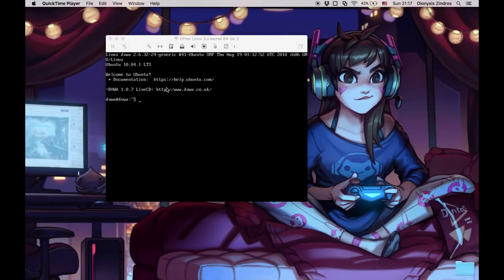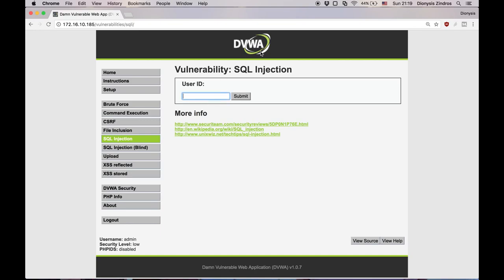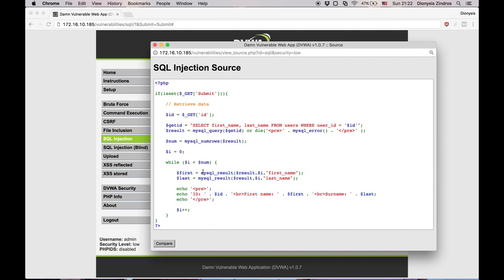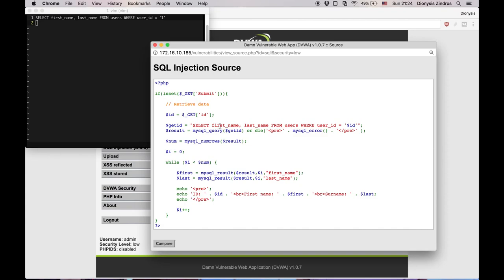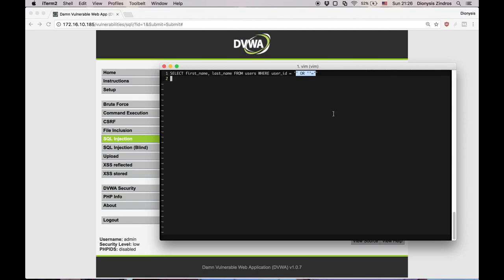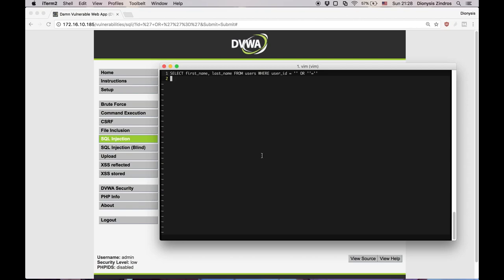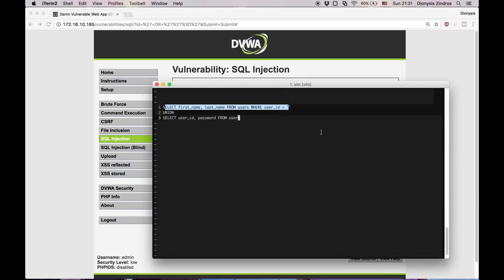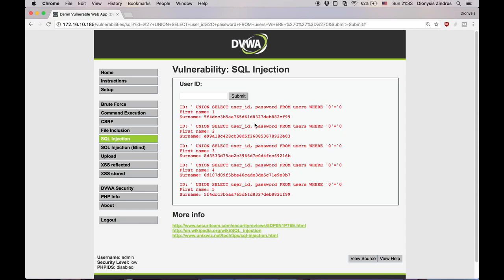SQL injections (1/2)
Step-by-step introduction to the simplest possible SQL injection in an internationally vulnerable PHP/MySQL system, DVWA. This will help you understand one of the most common and important vulnerability vectors in the world of web security.

This is a video of a series on web security. The next part is on some more advanced SQL Injection tricks: